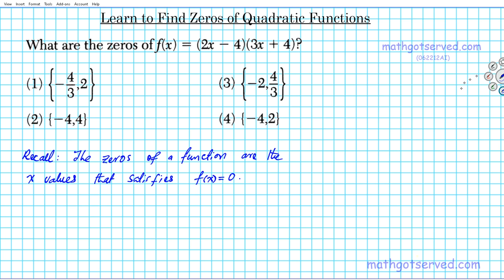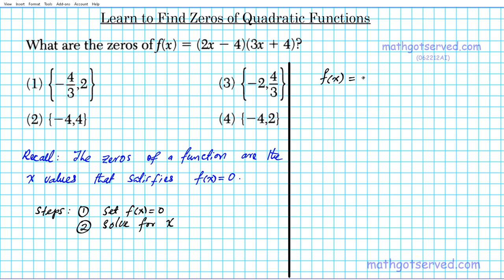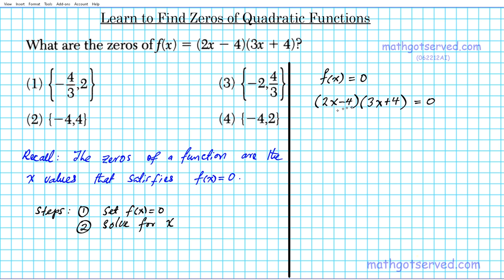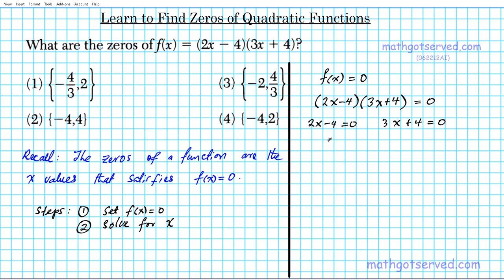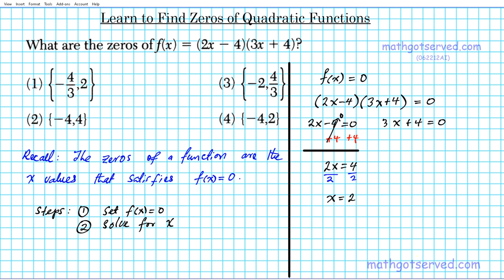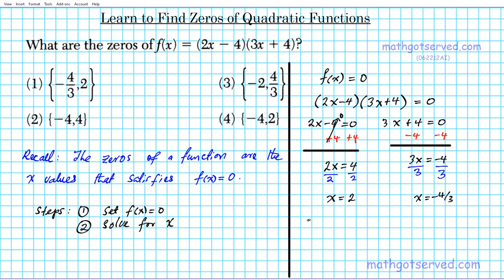Algebra 1 #12 Learn to find zeros of quadratic functions Mathgotserved Explained steps NY Regents ex